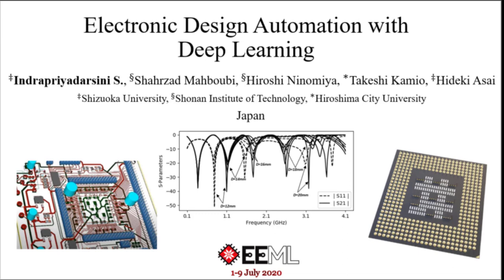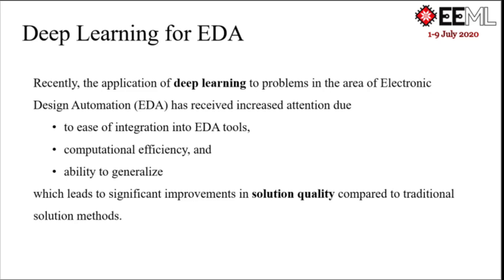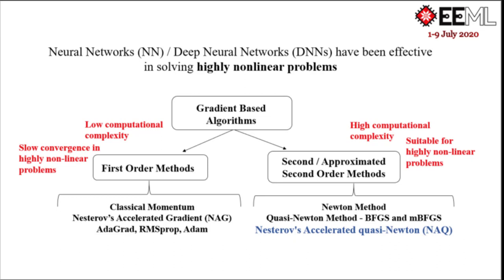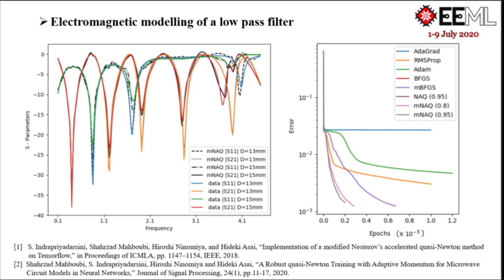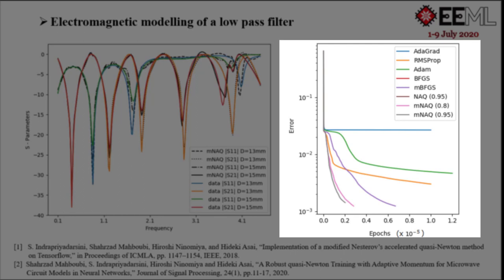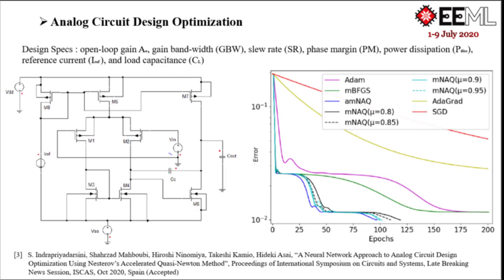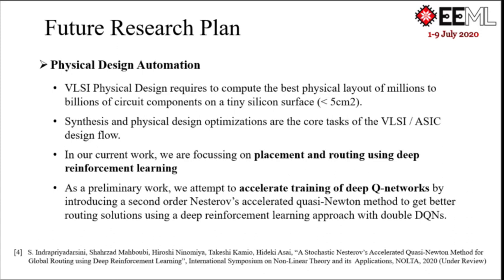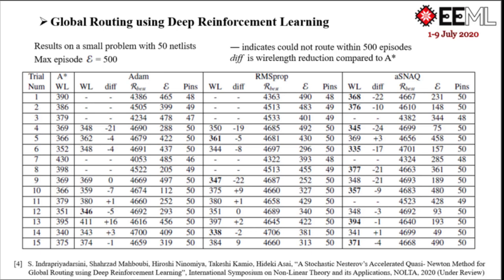Electronic Design Automation Using Deep Learning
Presentation video @ EEML 2020